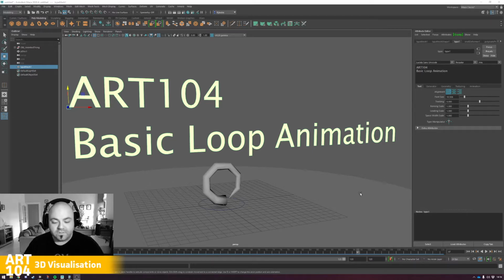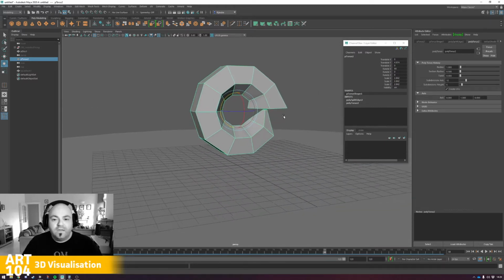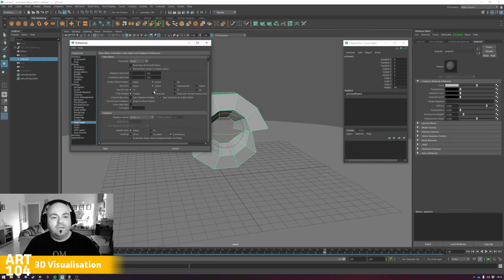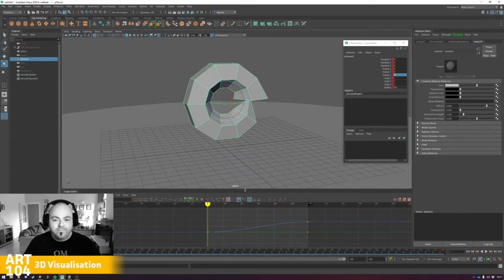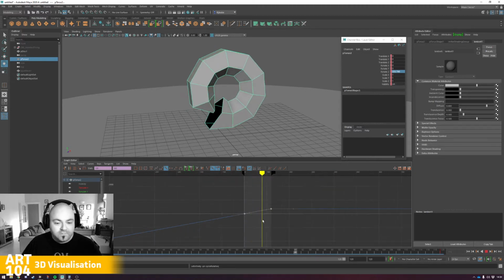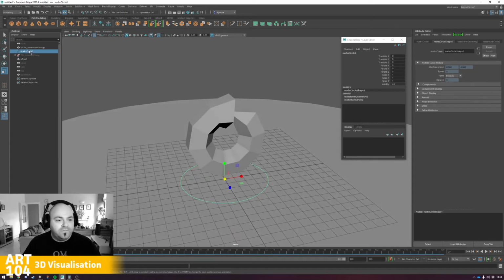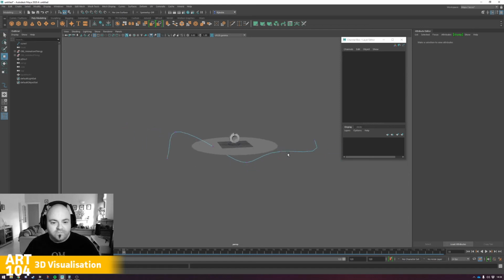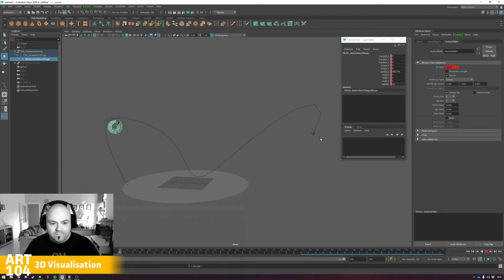ART104 | Maya Mini Tutorial | Basic Loop Animation